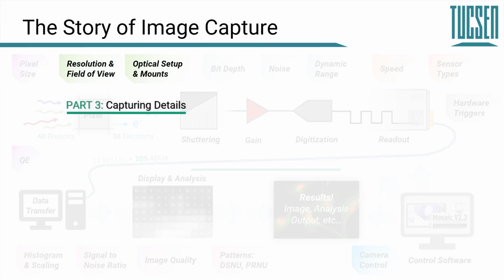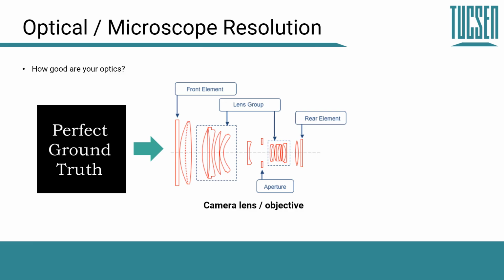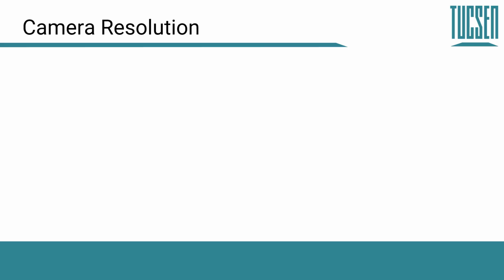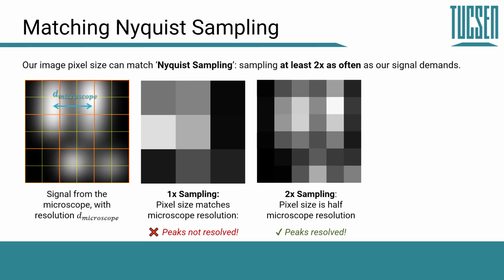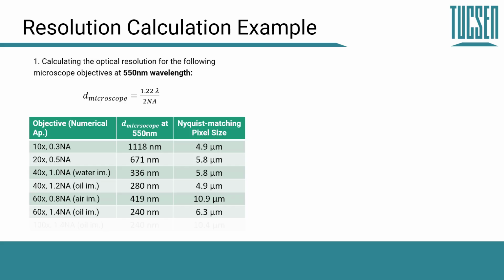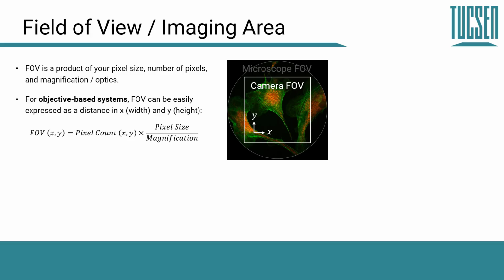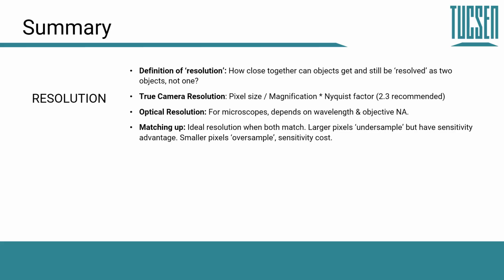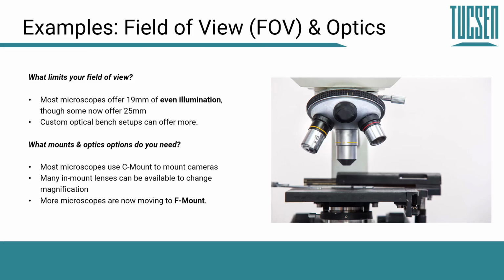Part 3 Capturing Details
Mastering Scientific Cameras is a 9-episode series released by Tucsen, designed to uncover how scientific cameras transform invisible light into measurable data. The series dives deeper into the physics, electronics, and intelligence behind modern imaging systems.

Here’s how the course unfolds:

Lesson 1 – The Story of an Image: How light becomes data
Lesson 2 – Capturing Photons: Understanding quantum efficiency and pixel size
Lesson 3 – Capturing Details: Resolution, field of view, and optical connections
Lesson 4 – Reading the Pixel Value: Gain, digitization, and shutter operation
Lesson 5 – Signal and Noise: Bit depth, full well, and how cooling improves image quality
Lesson 6 – High-Speed Imaging: Readout methods and frame rate factors
Lesson 7 – Display and Analysis: Histograms, SNR, and interpreting image quality
Lesson 8 – Software Control: Camera interfaces and parameter optimization
Lesson 9 – Hardware Triggering: Synchronizing cameras with other devices